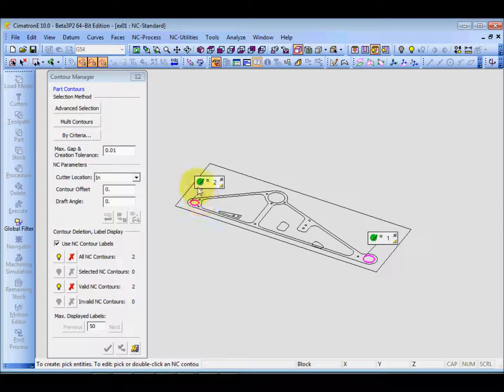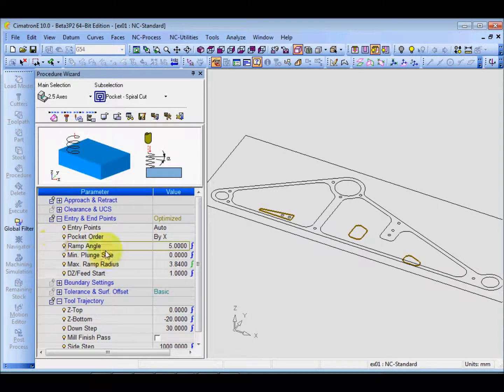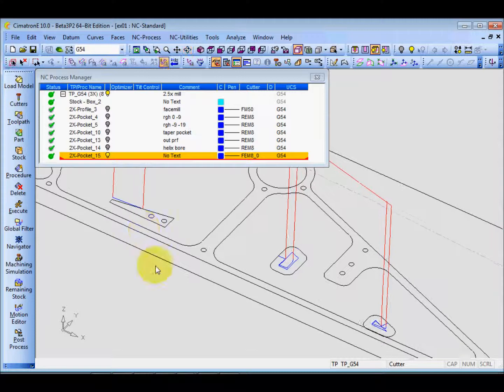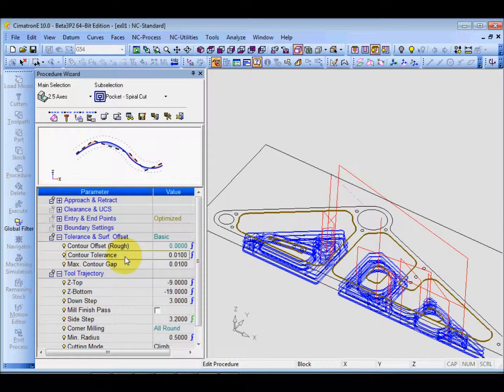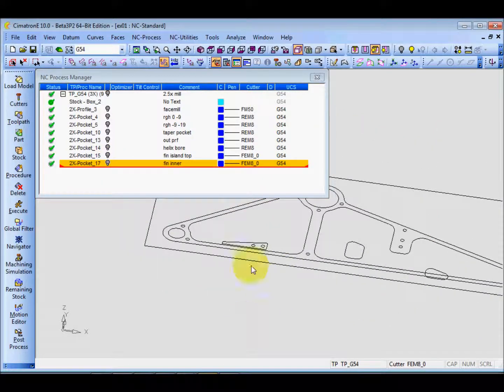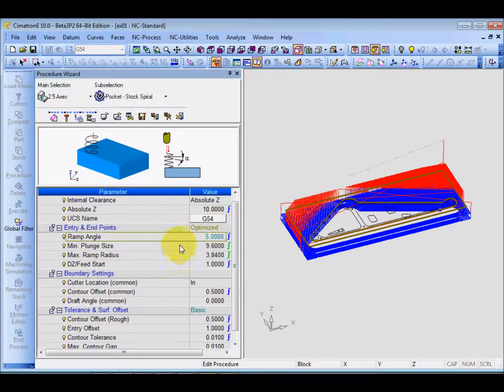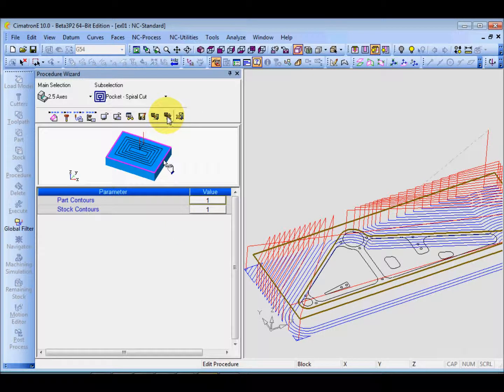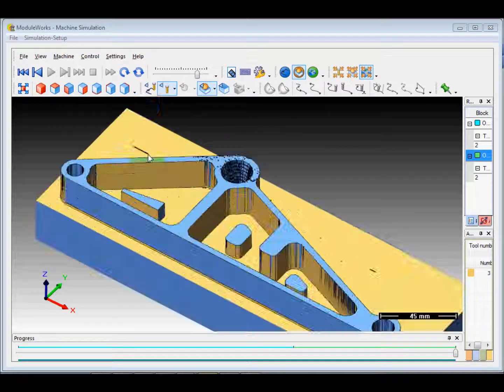21 22 C023 01 Introduction to 2 5X Mill